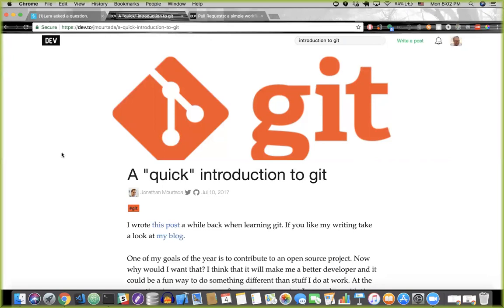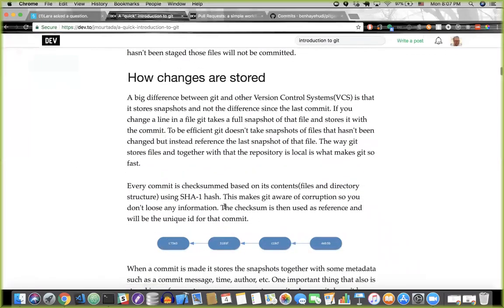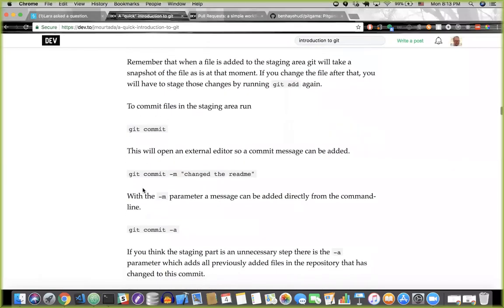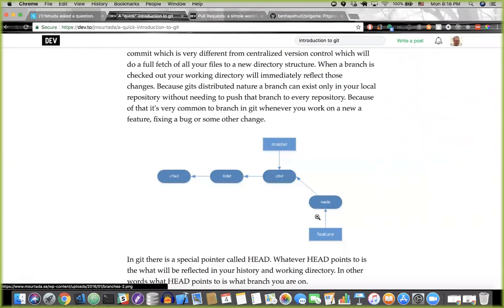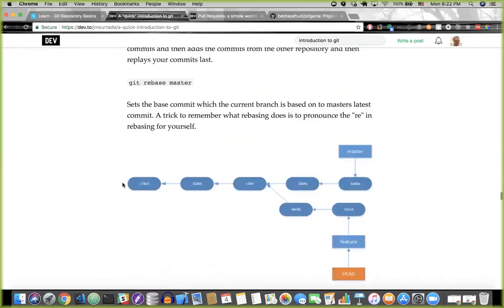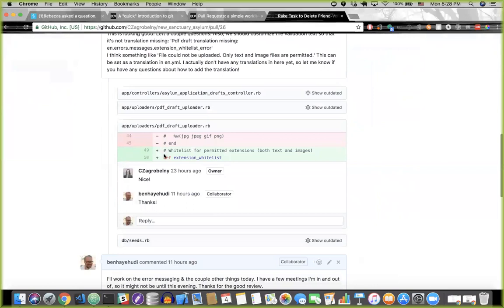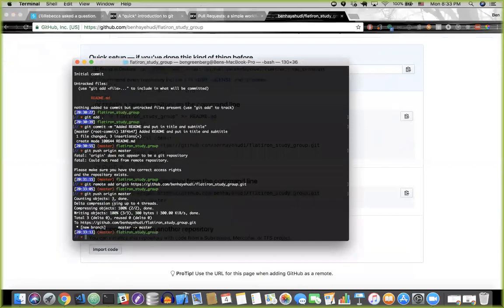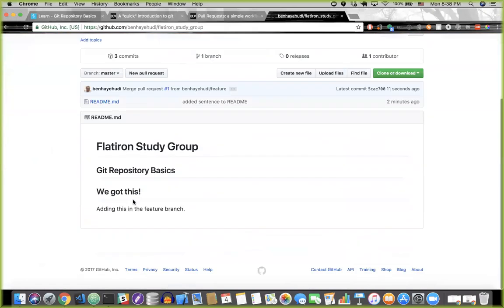Flatiron School Study Group on Git Repository Basics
We cover a brief history of Git, how to initialize a new Github repository, how to add changes, commit changes and push them up. We also touch on branching in Github and the benefits of working on feature branches.